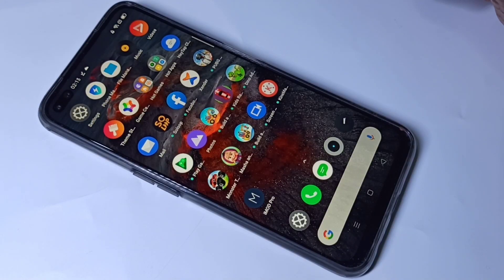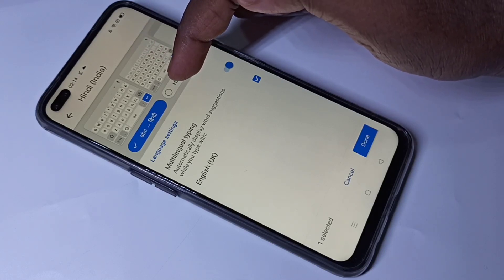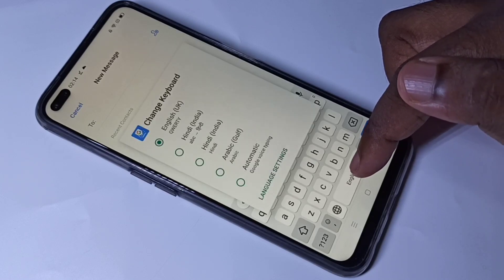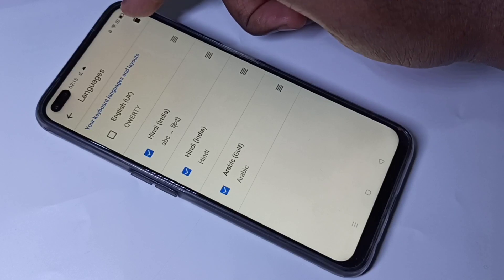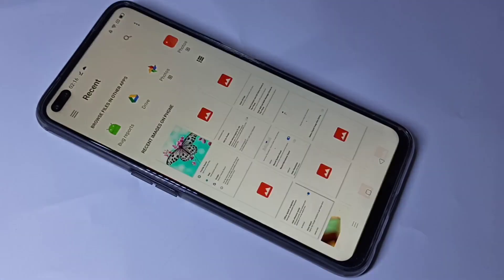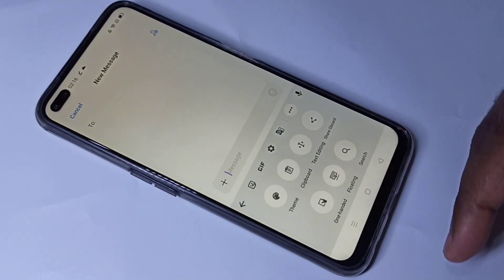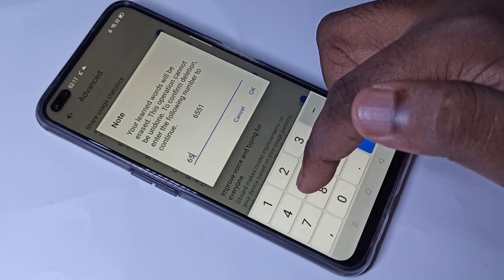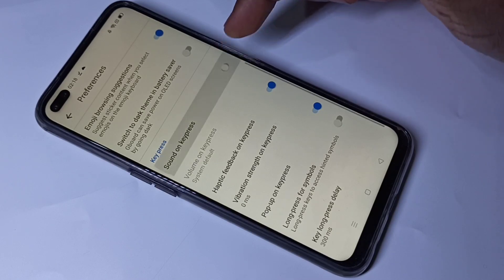Realme 6 Pro Keyboard Settings